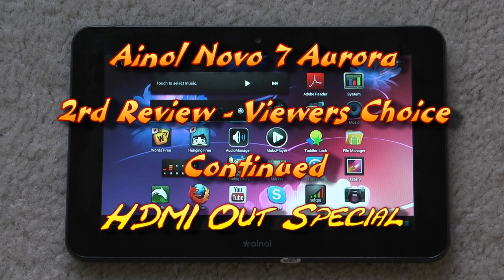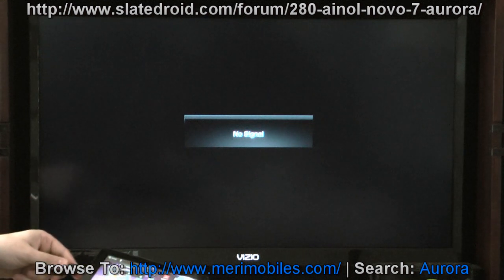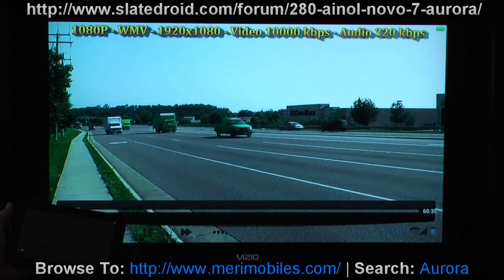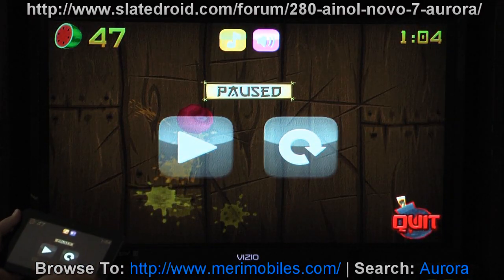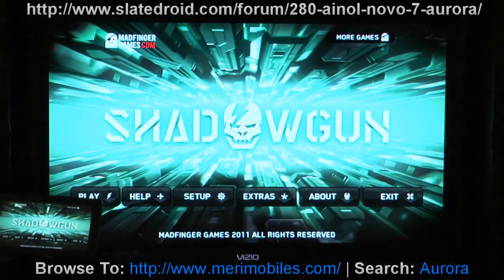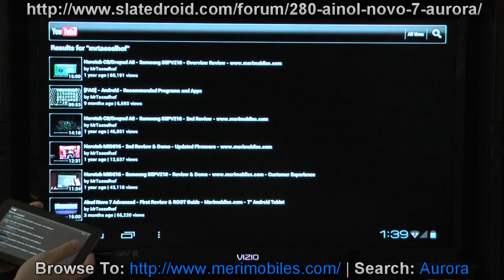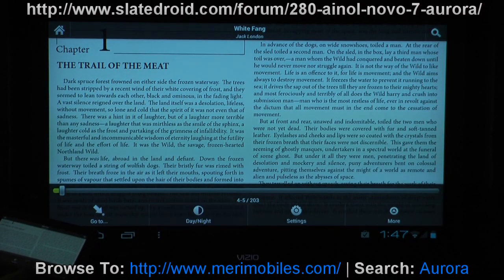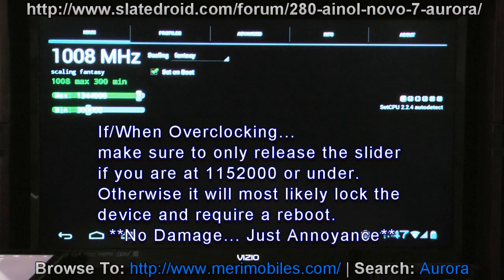Ainol Novo 7 Aurora - Third Review - HDMI Out Special - Merimobiles.com